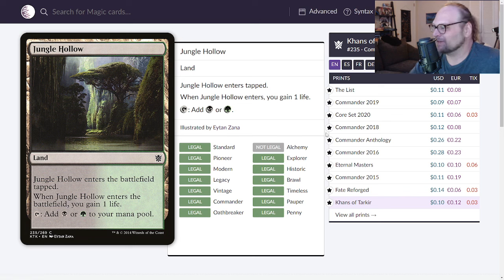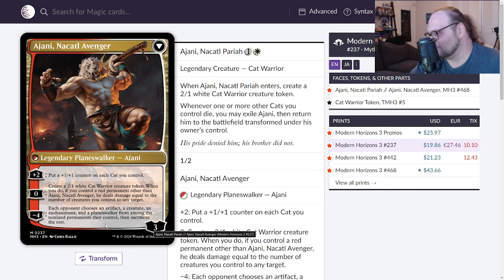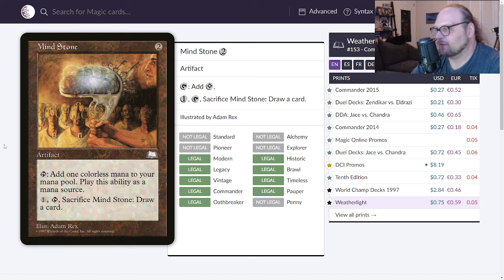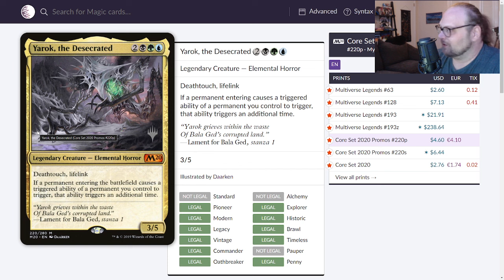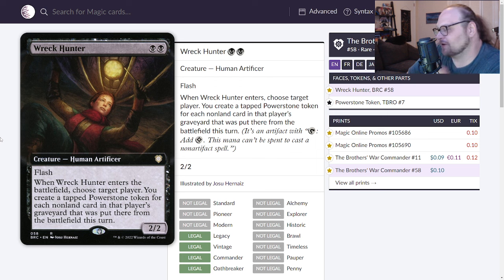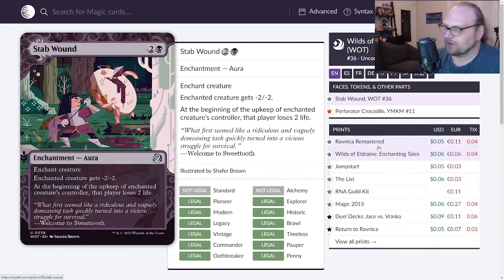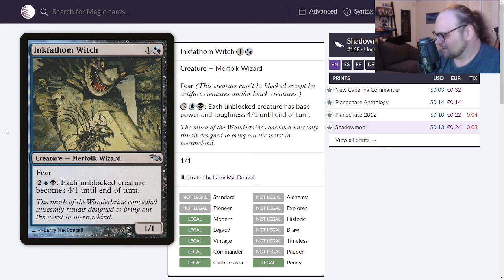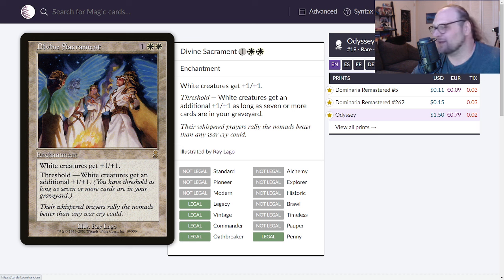10 Random Magic Cards Rated Day 80 | Mtg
I press random on Scryfall 10 times. It's a party.

    Category
        Gaming